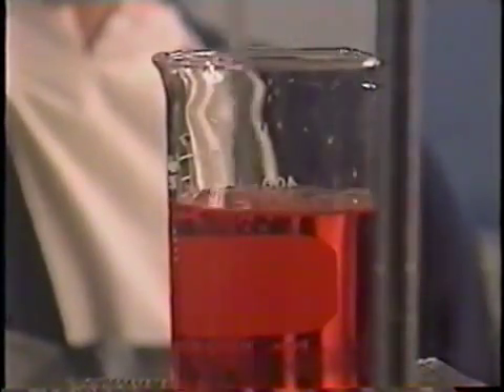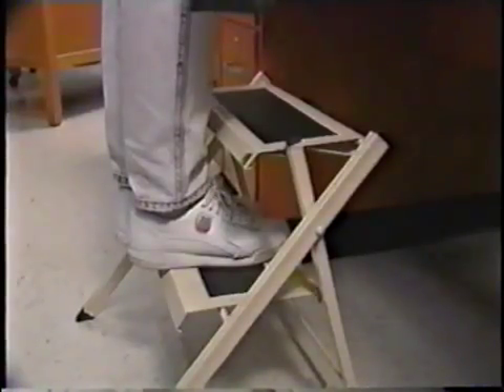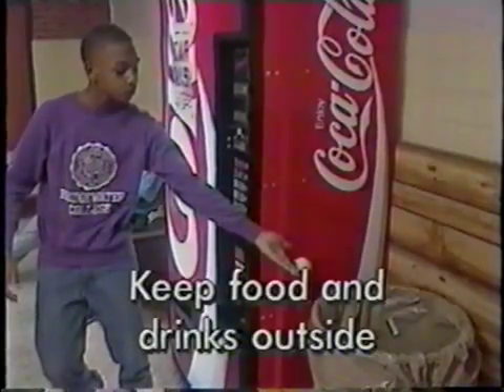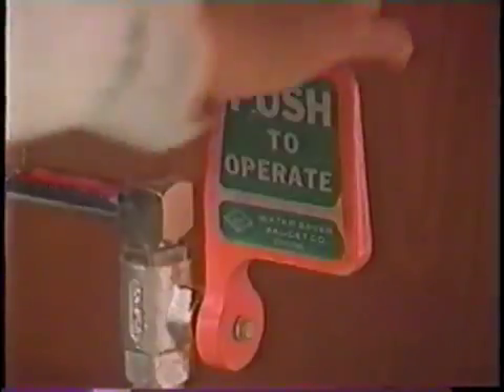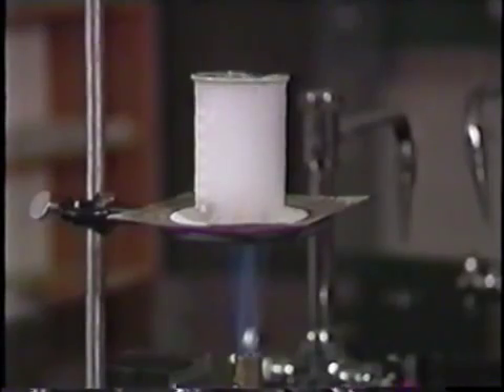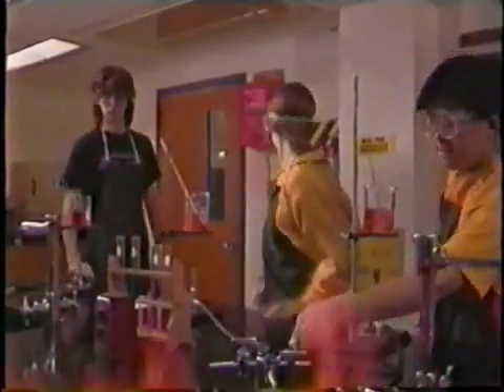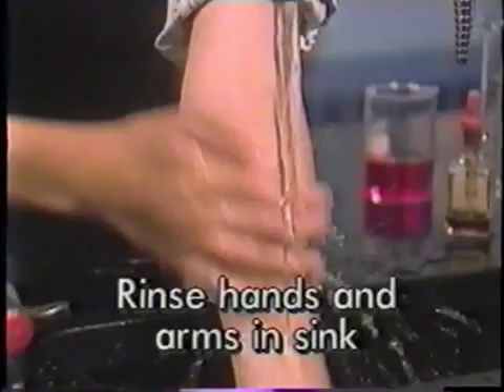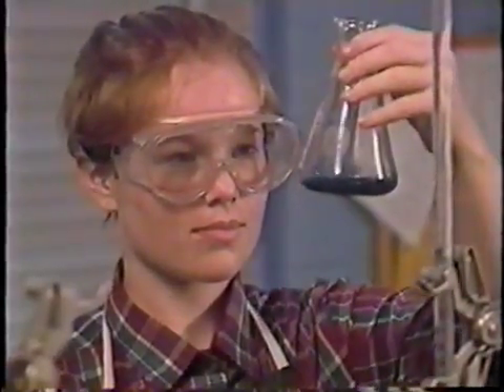احتياطات السلامة العامة بالمختبر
General laboratory safety precautions